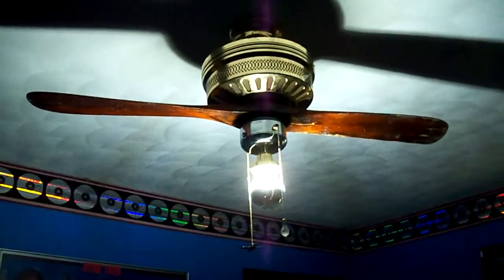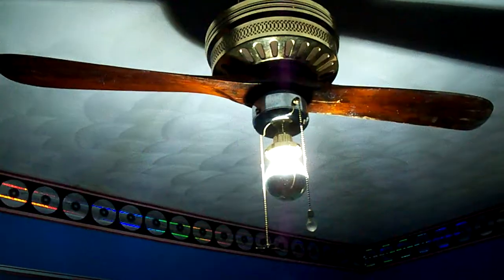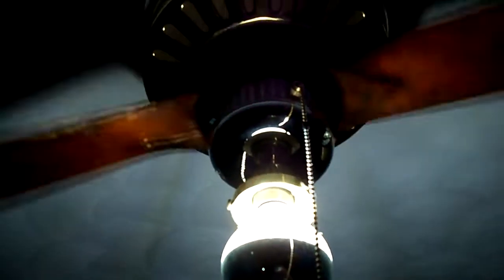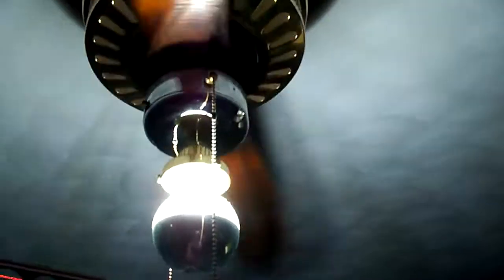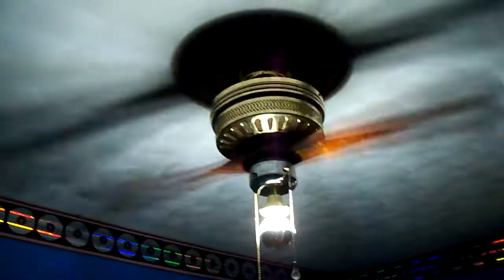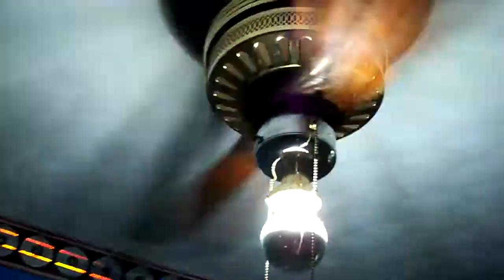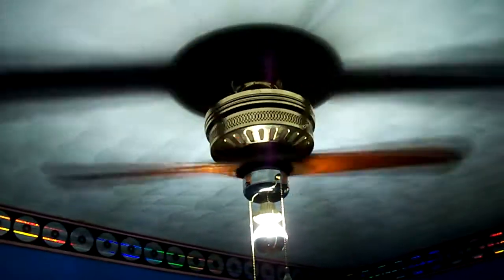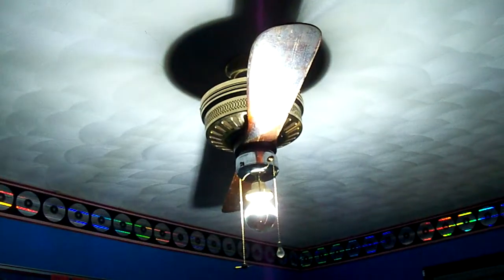Casablanca Lindbergh NCFD 2024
This is one of my many custom fans this one based on astrosyn K55 clone.
Using 4 speed pullchain and lower than average speed capacitor values to give more even speeds about 85 rpm apart.Pitch is 15 degrees capacitor vales are 10 UF for running, 3.5uf on 4, 2.5 on 3 and 4 on 2, for the 4 speed switch giving effective speed cap values of 3.5 for low, 6 for med low and 10 for med high.